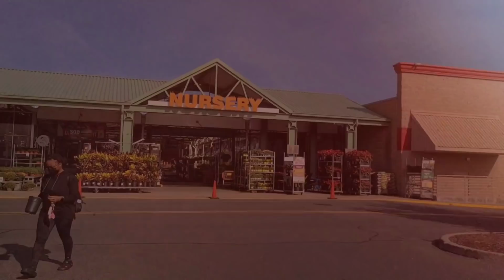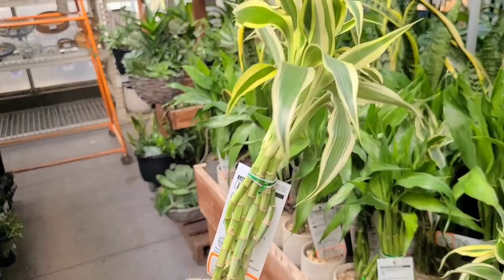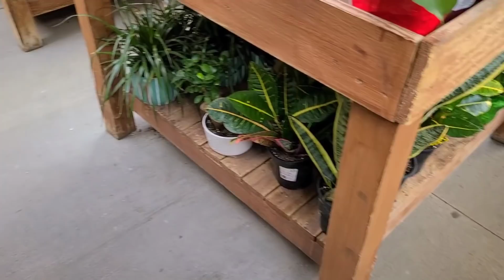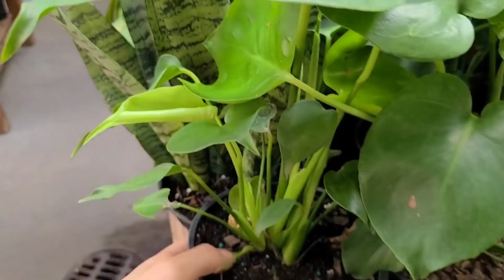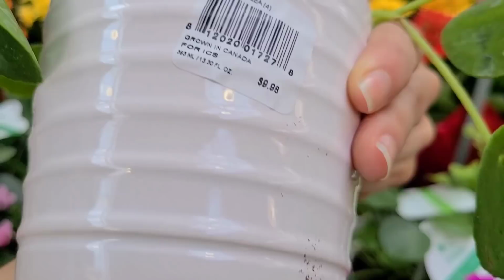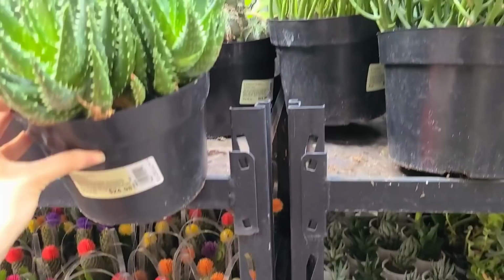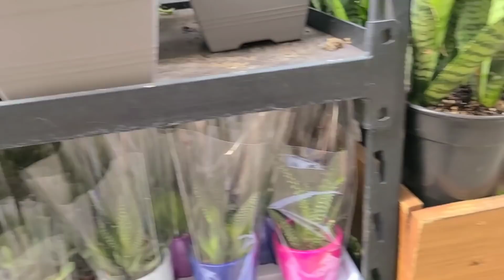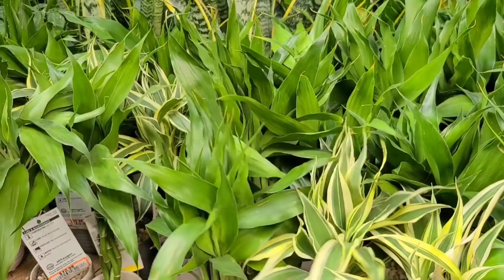Home Depot Plant Shopping Vlog in Enfield, Connecticut 🌿 a quick walk through the garden center!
Today I'm taking you with @David Badurina  and I to a Home Depot located in Enfield, Connecticut!! It's a quick, casual one, nothing too exciting, but figured I'd share with you anyway fam!!

1. SHOP

My Etsy!! 🌿
**NEW STOCK AVAILABLE SOON**
Treleaf Trellises and Plant Stakes 🌱

2. DONATE to help me continue to make content for you, anything is appreciated 💕🙏🏼

Espoma Organic Cactus Mix (2)
Espoma Organic Potting Mix
Espoma Organic Orchid Mix (2)
Espoma Liquid Fertilizer

Wiekurt Ultrasonic Air Humidifier
Wiekurt Mini Humidifier

Indoor 3 Tier Greenhouse

Music was made by me on the GroovePad app for Android, as well as
Luke Bergs - Chill @Luke Bergs
And some songs by @Ikson   🎶